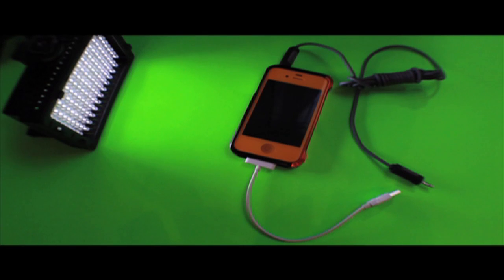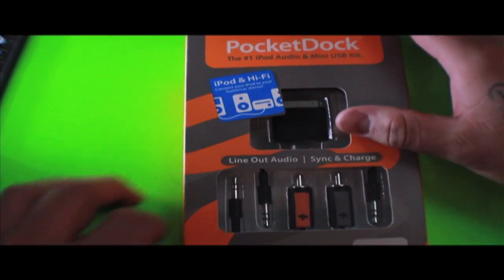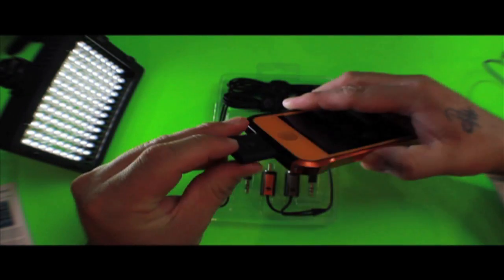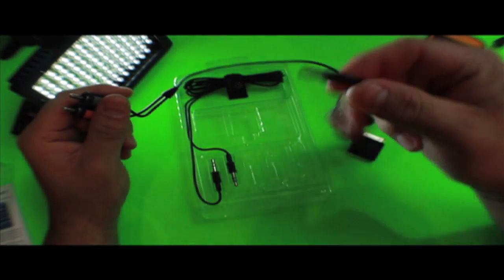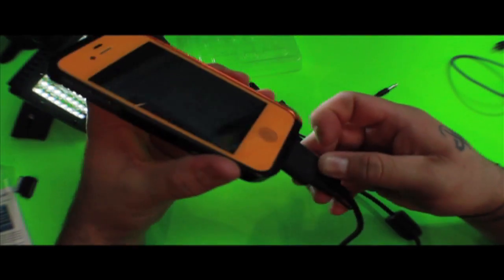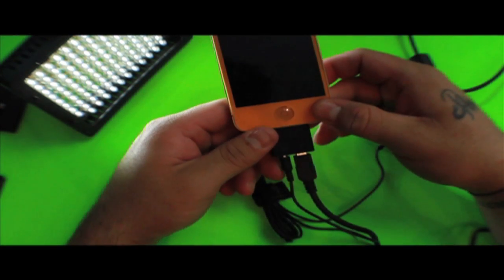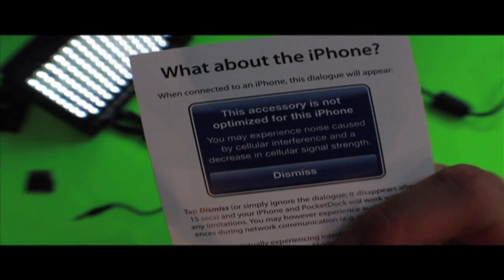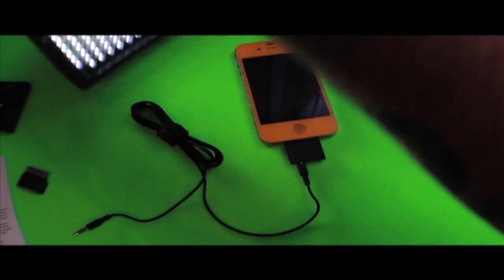[REVIEW] SendStation PocketDock